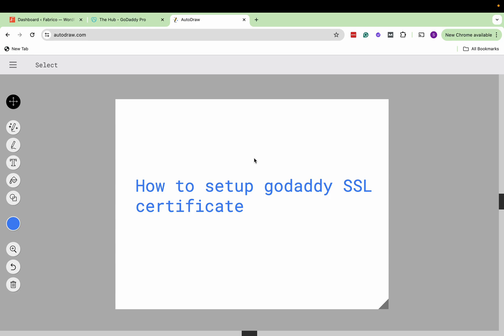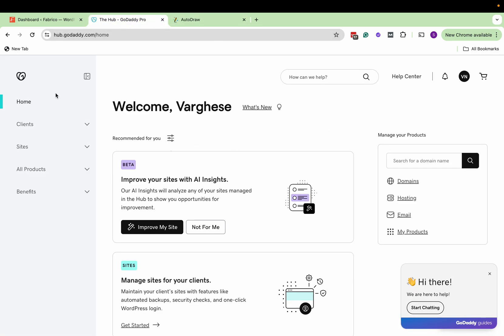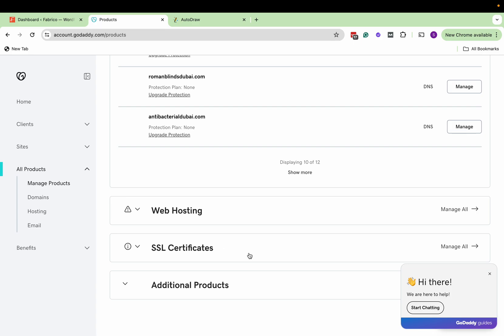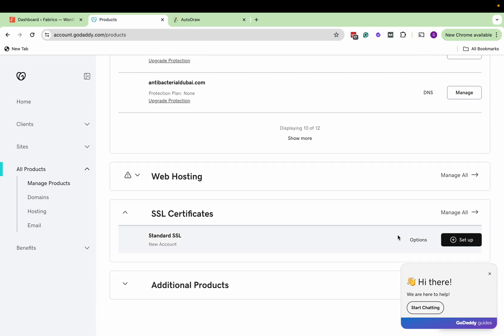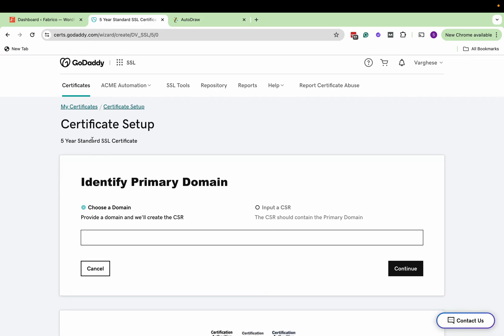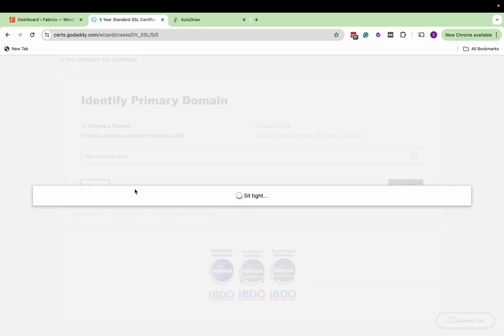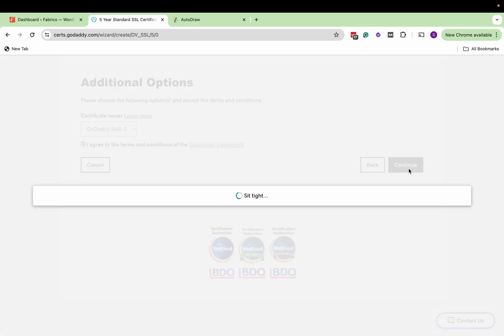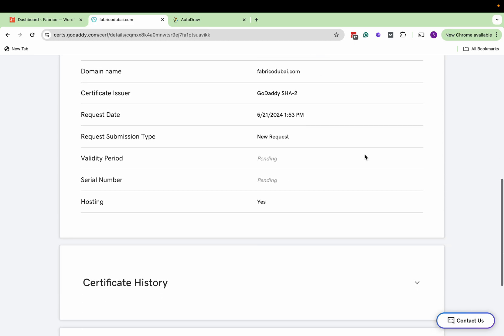How do install Godaddy SSL certificate on website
In this video, we'll show you how to easily install a GoDaddy SSL certificate on your website. SSL certificates are essential for securing your website and building trust with visitors by encrypting data between your site and users. Follow our step-by-step guide to install your GoDaddy SSL and ensure your site is secure and ready for HTTPS!